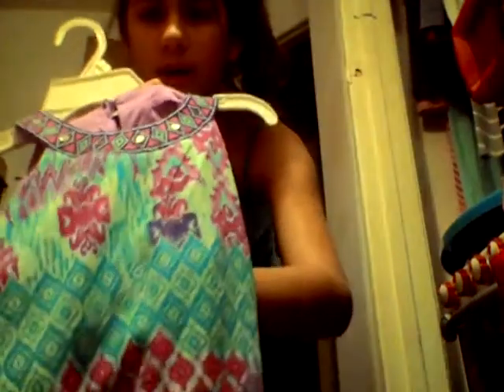Cute and new outfits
Go to izbyer.com and get super cute out fits or go to Maurices